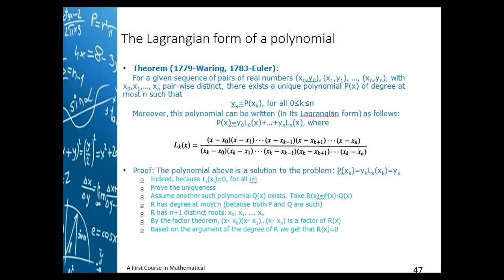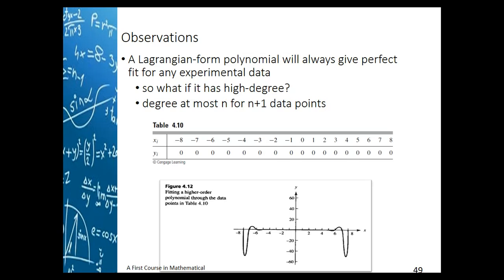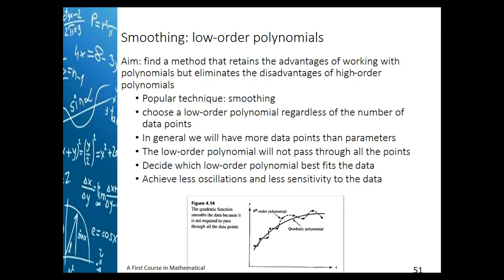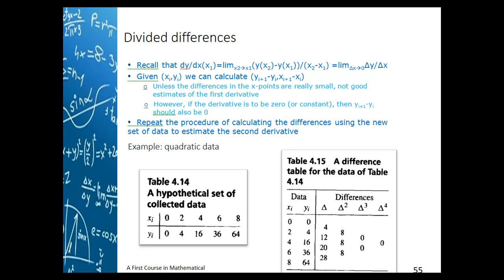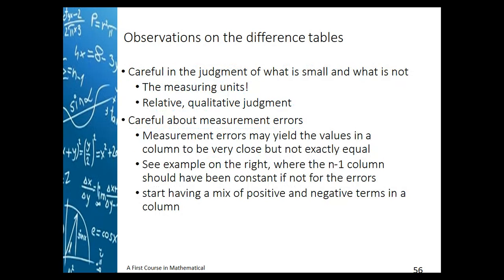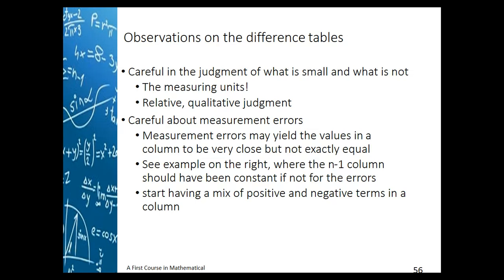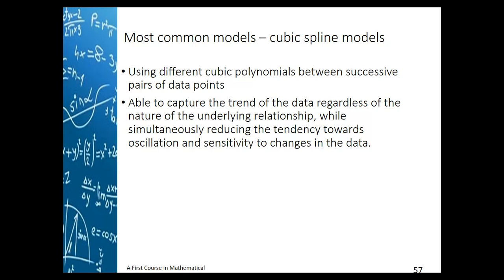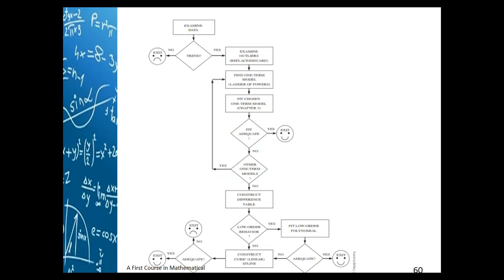Model Fitting and Experimental Modeling Part 4: Some alternatives